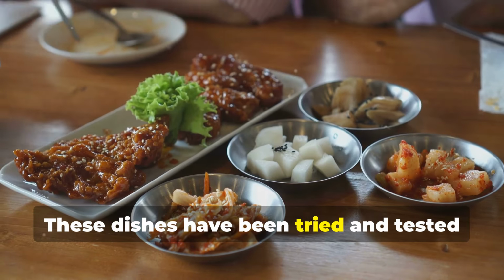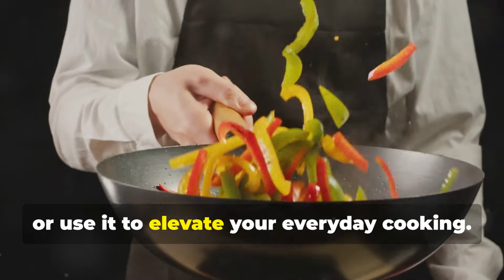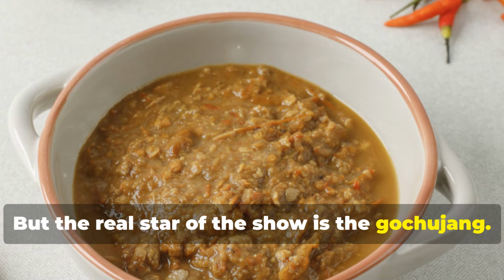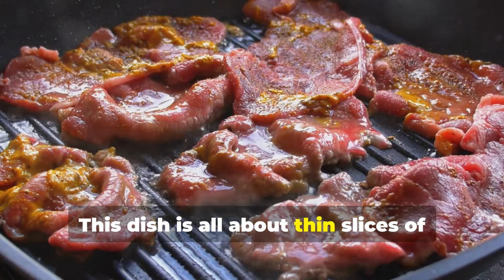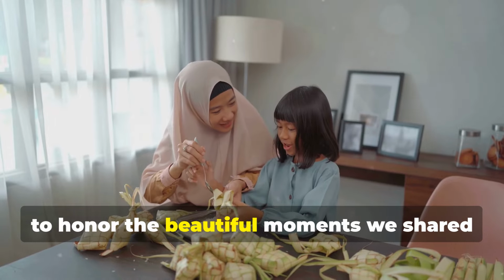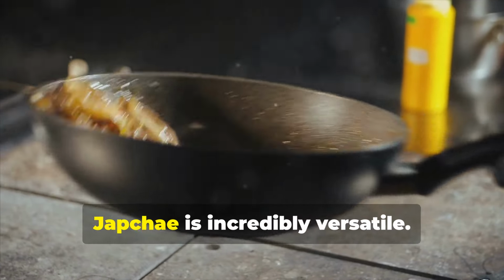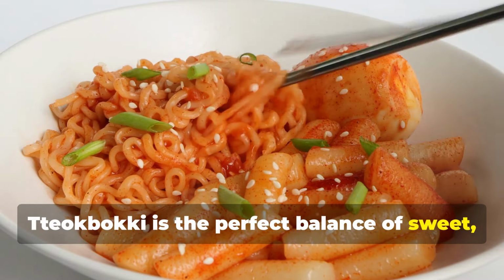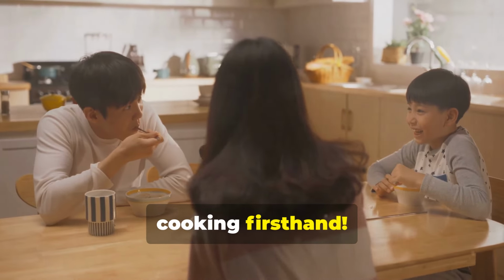5 Korean Dishes That Will Blow Your Guests Away! Tried & Tested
5 Korean Dishes That Will Blow Your Guests Away! (Tried & Tested). Get ready to impress your friends and family with these mouth-watering Korean dishes that are sure to leave them begging for more! From spicy Kimchi stews to savory Bibimbap, we're counting down the top Korean foods that will make your dinner party a hit. Whether you're a seasoned foodie or just looking to try something new, these recipes are sure to delight. So, what are you waiting for? Let's dive in and explore the flavors of Korea!